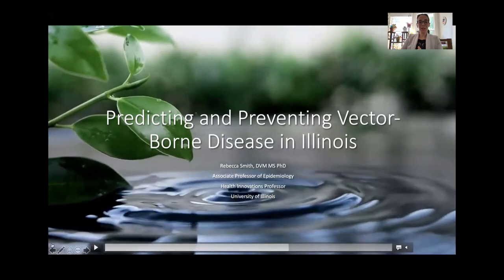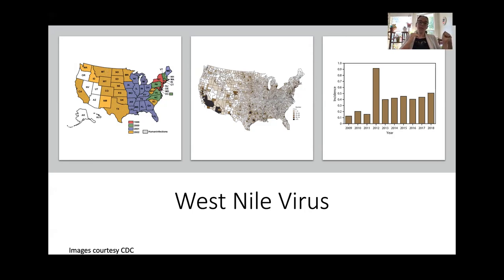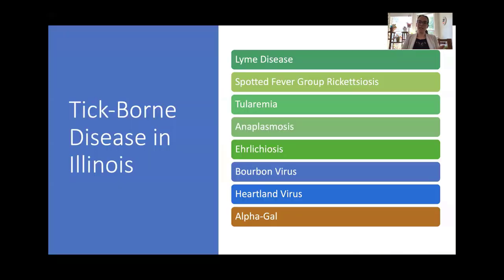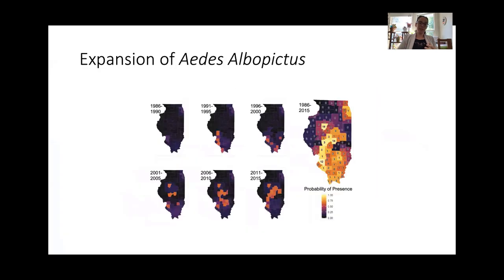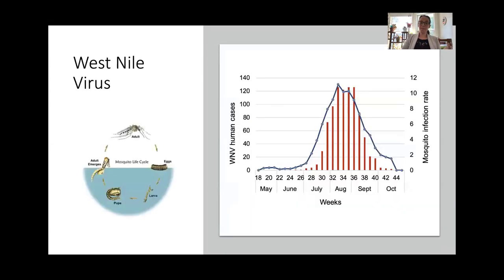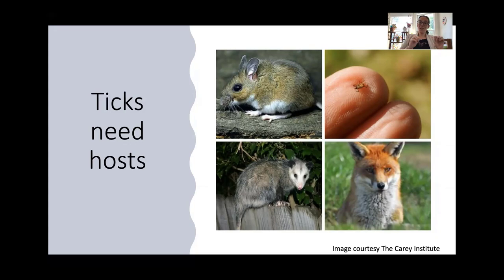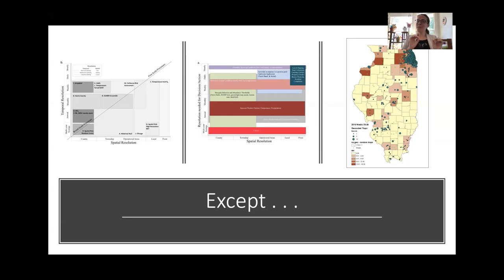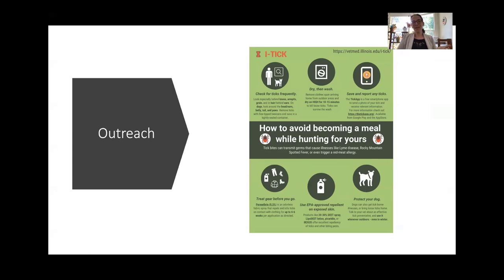JSNM Science Speaker Series - Session 6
Welcome to Session 6 of the Jurica-Suchy Nature Museum’s Science Speaker Series 2021!

This series is a special program for the museum’s 50th anniversary, which will be celebrated on November 18-19, 2021. This is a 10-week series, and new videos will launch at 7:00pm (CST) on Thursdays from September 16, 2021 – November 18, 2021.

Questions for the presenters: Please submit any questions for the presenters to no later than the Saturday following the launch date of the video. Speakers will present a Q&A session to follow up the next week.

The Science Speaker Series is presented by the Jurica-Suchy Nature Museum and the Department of Biological Sciences at Benedictine University, with support from the Bishop Daniel W. Kucera, O.S.B. Education Endowment and the Associated Colleges of the Chicago Area. This series is recorded and will be available for future viewing.

Please visit the museum website at ben.edu/museum for details about our history, virtual resources, and programs.

Thank you for joining us to learn more about the natural world!